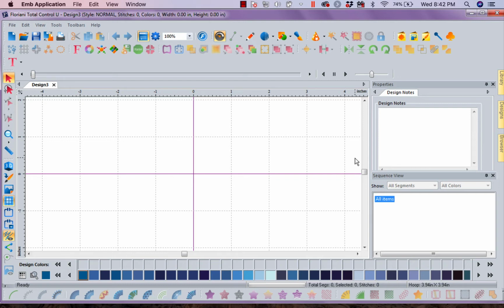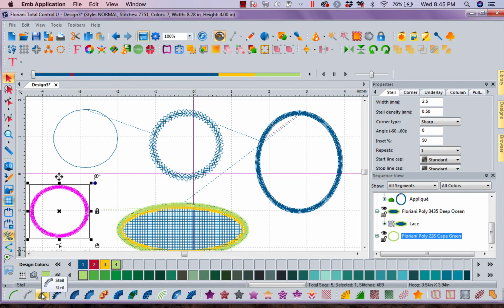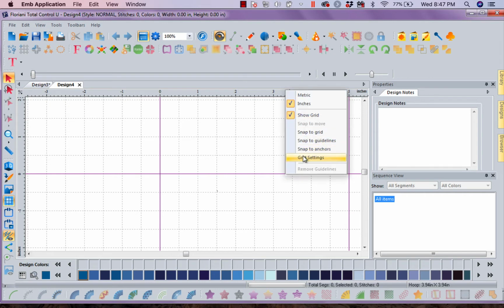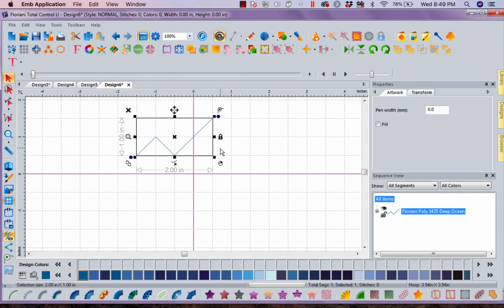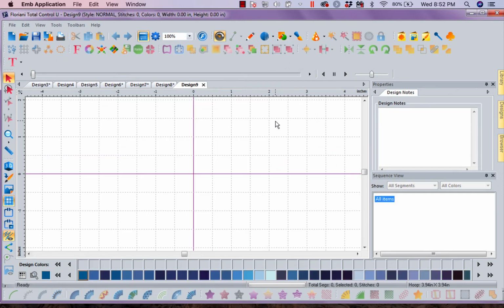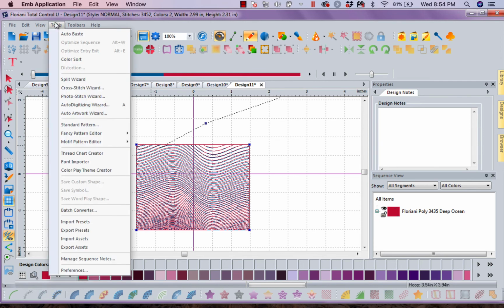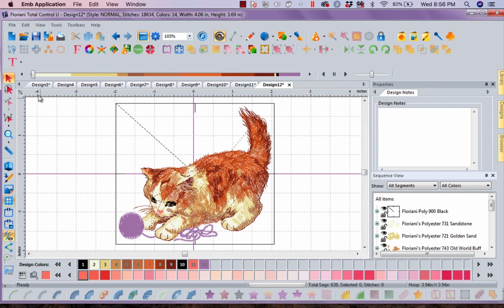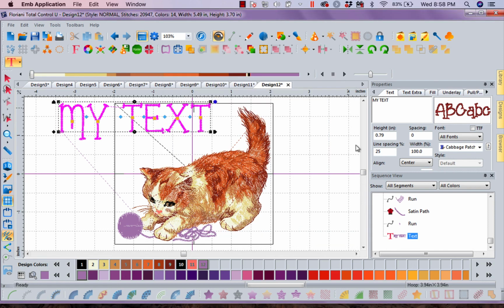Prefernces Part Three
This week Floriani Educator Kathi Quinn continues her exploration of the Preferences for FTC-U.

Kathi will show and explain the Auto-Baste feature in Preferences and explain how to arrange your Font list! You can designate some Fonts as your favorites, prompting them to show up at the top of your Font list! You can even disable the fonts you don’t care for, so they won’t appear in your list!